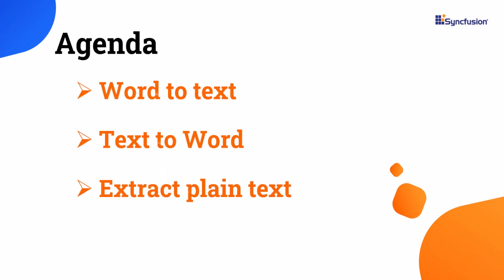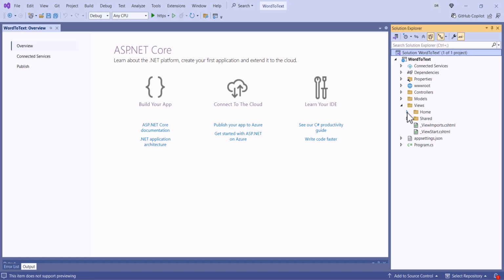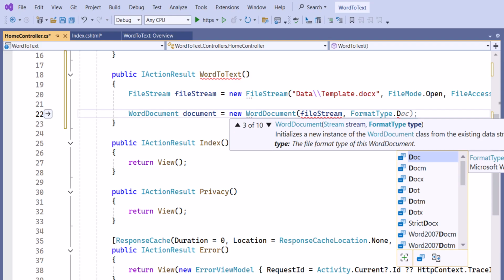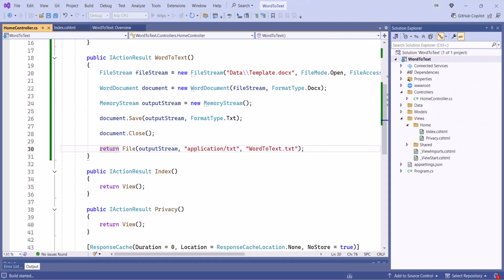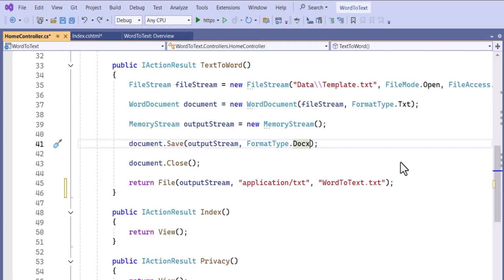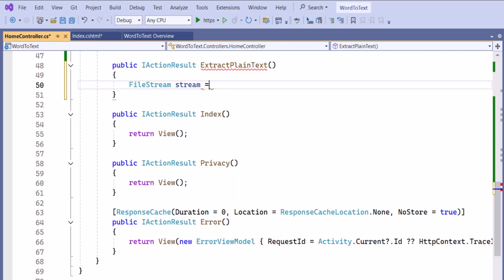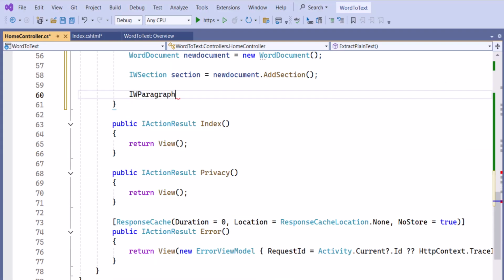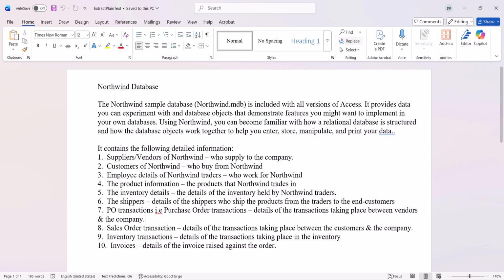Convert a Word Document to a Text File Using the .NET Word Library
Learn how to convert a Word document to a text file using the Syncfusion .NET Word library. This also includes converting a text file back to a Word document and extracting plain text from a Word document.

The .NET Word Library is a feature-rich and high-performance library that allows you to add advanced Word document processing functionalities to any .NET application. It allows you to create, read, and edit Word documents programmatically without Microsoft Office or interop dependencies. It allows you to create complex reports by merging data from various data sources using its powerful mail merge engine. This library also provides functionalities for merging, splitting, organizing Word documents, and finding and replacing text with ease.

The Syncfusion® Word Library provides comprehensive APIs to find and replace text in a Word document with any desired text, image, hyperlink, paragraph, table, part of a document, or entire document. It provides options to find text by matching case and whole words. You can view each occurrence individually, or all at once.

Watch this video to learn how to create a Word document using the Syncfusion® .NET Word Library

If you need a trial license key, start your Essential Studio Document SDK trial under your Syncfusion account. Then, you can obtain your trial license key from the downloads page.

BOOKMARK DETAILS
[00:00] .NET Word Library - Introduction
[00:31] Convert Word to text
[02:00] Convert text to Word
[02:46] Extract plain text